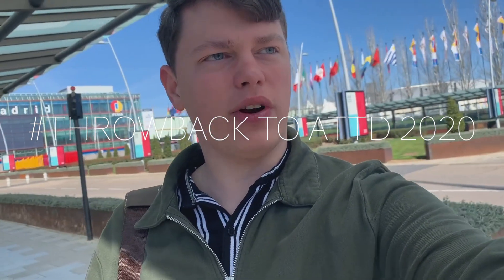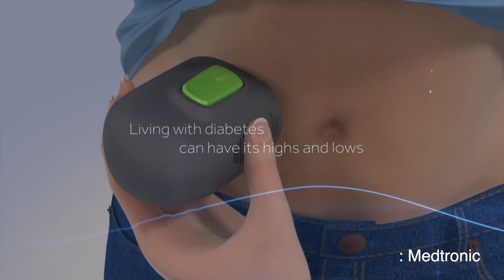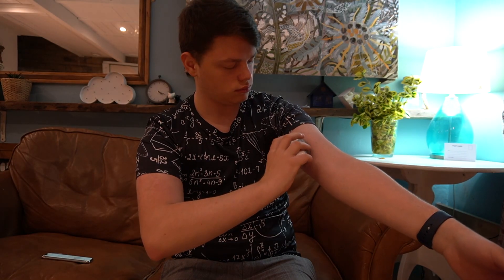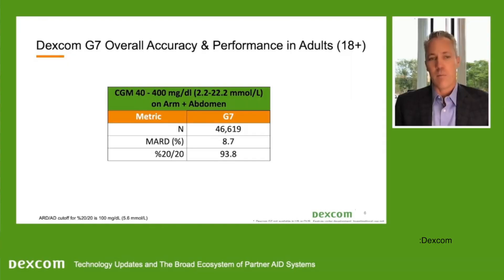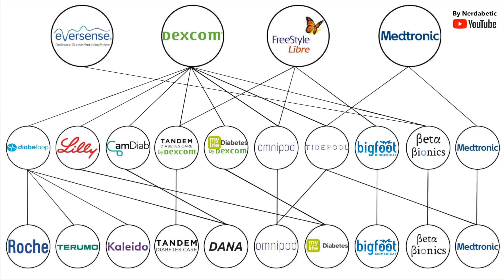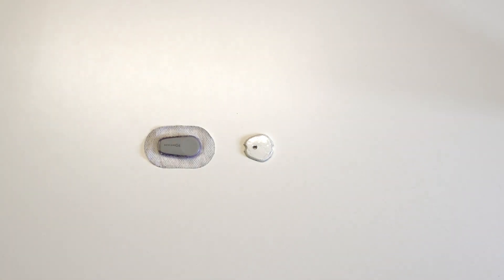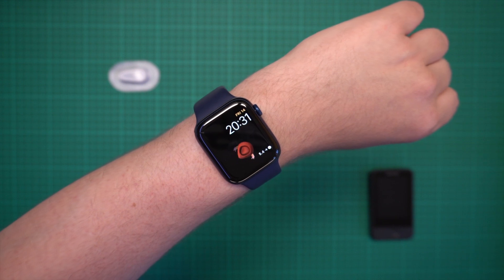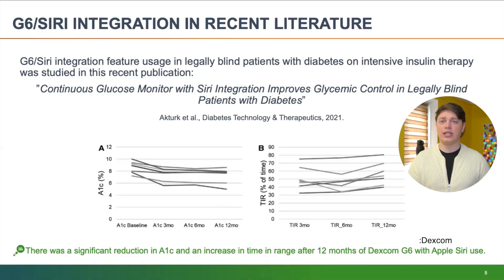Dexcom G7 updates- 30 min warm-up time and direct-to-watch !?!?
We have some incredibly exciting updates about Dexcom G7 from last weeks diabetes tech conference ATTD. Dexcom revealed more information about their next-generation CGM including accuracy, updates to direct to watch and warm-up time. I was there and I am now breaking it all down for you in this video! Hope you enjoy and share away if you enjoy.